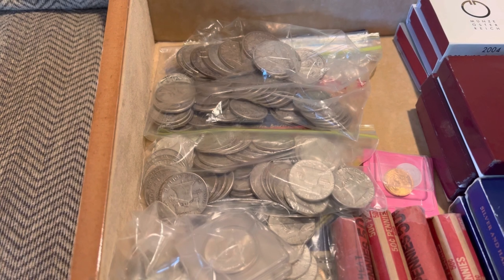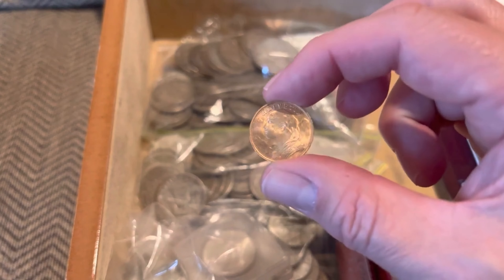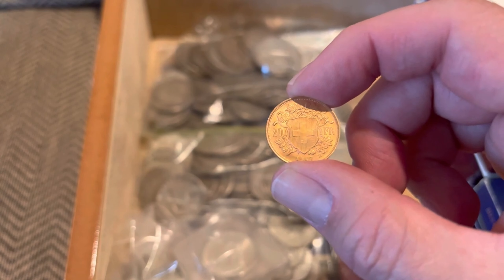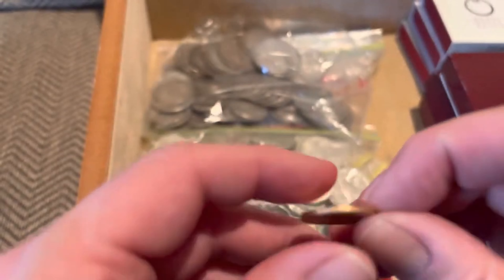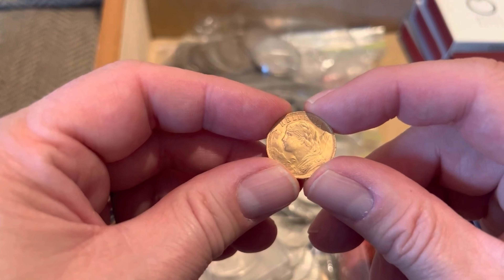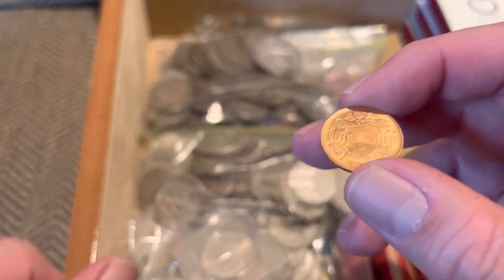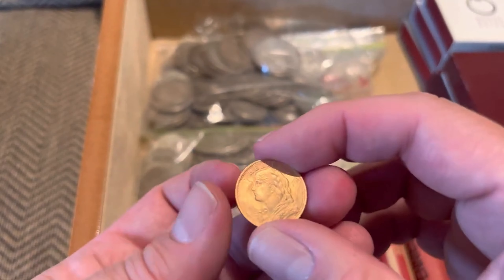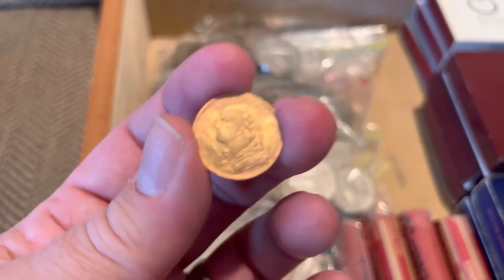My First GOLD Bullion Coin Find! A Swiss 20Fr Gold Coin Sold Above SPOT Price. Massive upside!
Our first dip into GOLD coinage.  A Swiss GOLD coin to be exact.  I don't think I have ever seen a gold Swiss gold coin before.  So something new for me a  gold fractional coin from the Dancers Collectibles Channel!  Hopefully our first of many GOLD coins to be highlighted on the channel.  I do not own this gold coin.  It came across my desk and sold above spot price as it continued on its way.  My first discussion of Gold Bullion.